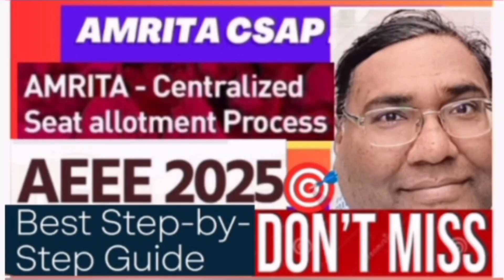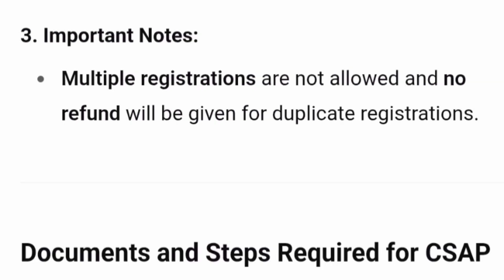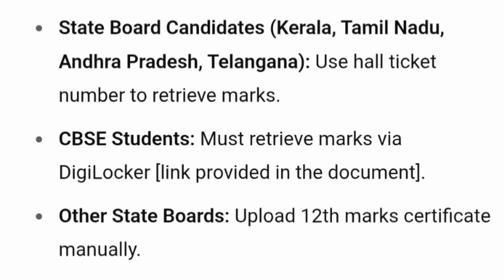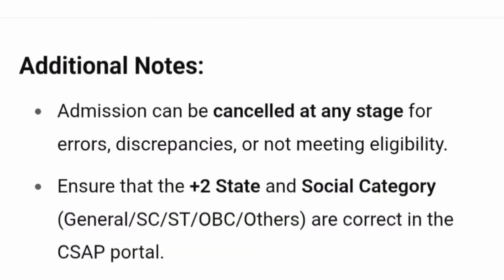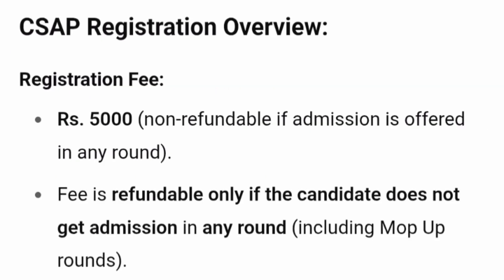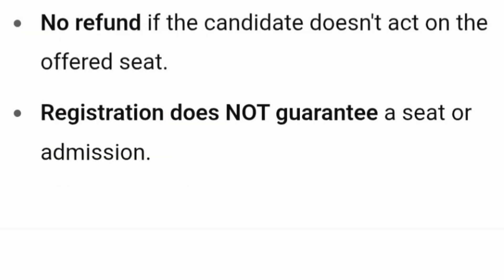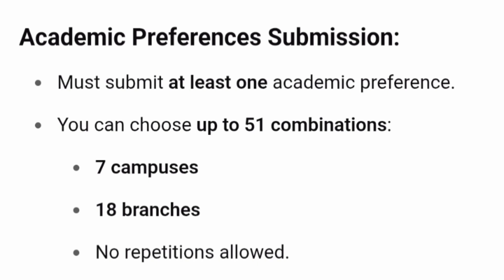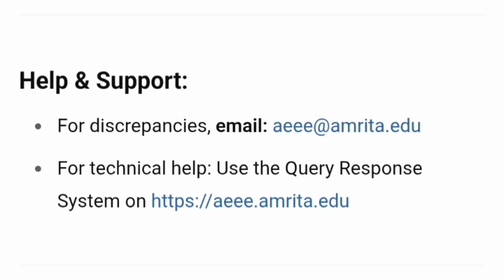Aeee counselling 2025|Amrita CSAP 2025|AEEE rank vs branch|Amrita csap process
Aeee counselling 2025|Amrita CSAP 2025|AEEE 2025|Amrita csap process|choice filling|Seat Allotment
Amrita counselling process 2025|Amrita CSAP 2025|Amrita University|Aeee counselling process 2025|fee
AEEE counselling 2025|AEEE 2025|AEEE marks vs percentile 2025|AEEE results 2025|Amrita cut off 2025
AEEE cutoff|AEEE results
Amrita rank vs branch|AEEE rank vs branch|AEEE 2025 cutoff|AEEE cut off 2025|Jee mains cutoff 2025
Amrita rank vs branch|AEEE 2025 result|Amrita counselling process 2025
Amrita University entrance exam 2025|AEEE marks vs percentile 2025|Amrita marks vs rank
Amrita marks vs rank|AEEE rank vs branch|Amrita entrance exam|Amrita rank vs branch
aeee rank vs branch
Amrita entrance exam 2025
Amrita Jee mains cutoff 2024
jee percentile cutoff for amrita 2024
amrita university jee mains cutoff?
amrita counselling, amrita cutoff rank
 amrita university coimbatore campus
amrita expected cutoff percentile
aeee 2024 jee percentile cutoff
 amrita admission through jee mains
amrita university bangalore campus
amrita university result, amrita college coimbatore, amrita coimbatore
aeee percentile vs rank,
safe score for aeee
Amrita exam 2025
Aeee exam details
amritha college in coimbatore
amrita aeee 2025 cut off
amrita university review
aeee 2025 cutoff
aeee 2025 updates
aeee 2025 marks vs rank
aeee 2025 fee
amrita university
amrita university review
amrita university campus tour
amrita vishwa vidyapeetham
amrita university bangalore
amrita university fee
amrita university fees structure
amrita university placements
amrita university chennai campus
amrita university amritapuri campus
amrita amaravati
amrita ap
amrita amaravati university campus tour
amrita university full details
comedk marks vs rank, comedk rank vs college, comedk 2025 marks vs rank,comedk rank vs marks, comedk marks vs rank 2025, marks vs rank,comedk, marks vs rank comedk, comedk colleges